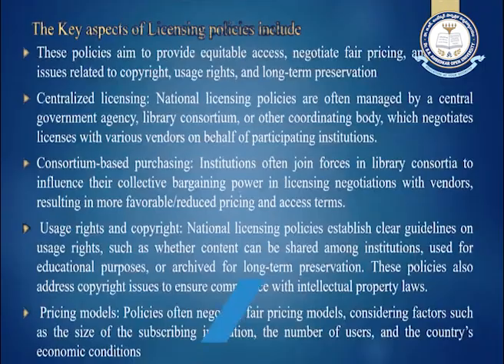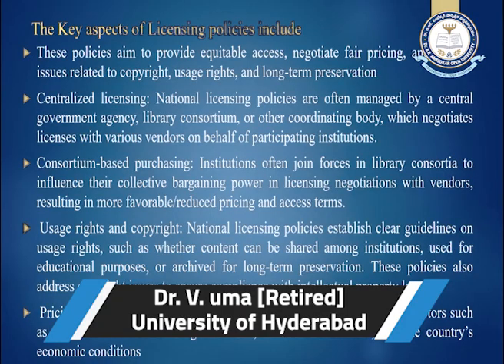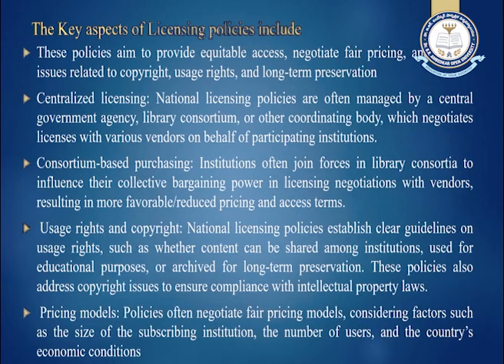MLISc 1st Yr, 1st Sem | Library Automation & Networking | Introduction of library networks in India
PG:MLISc 1st Year, 1st Sem || Library Automation & Networking || Introduction of library networks in India || BRAOU